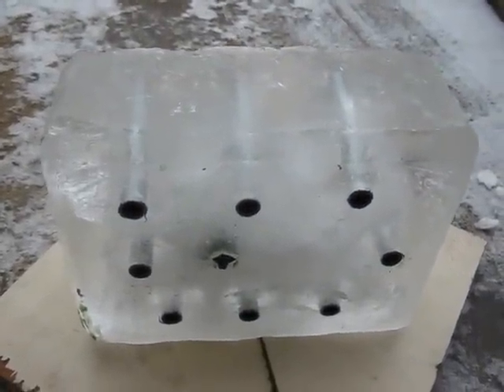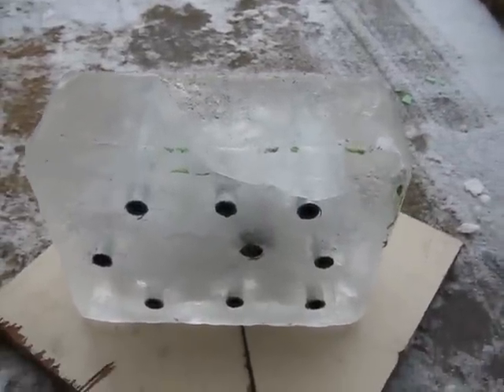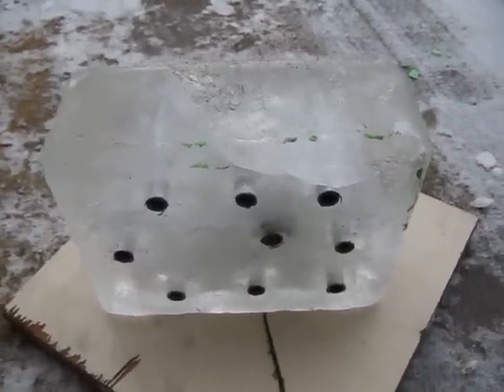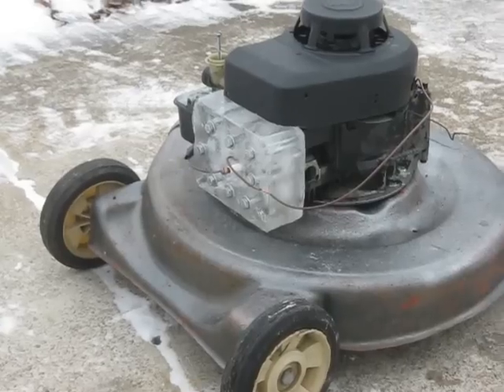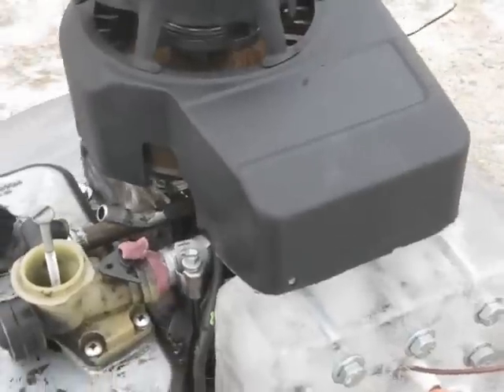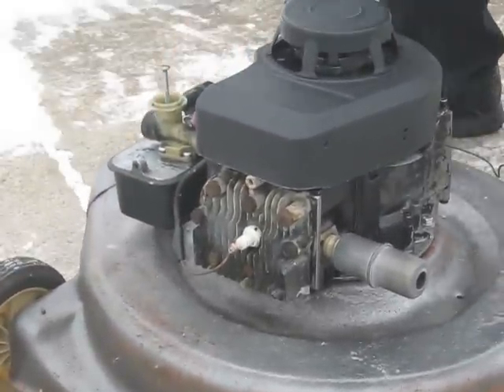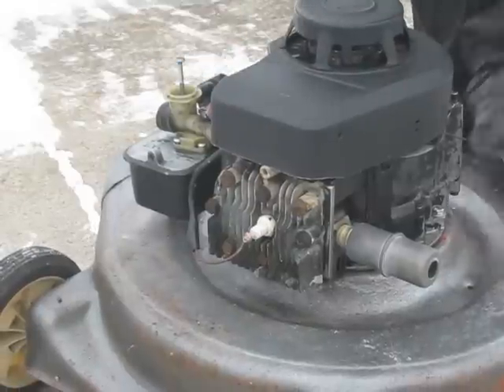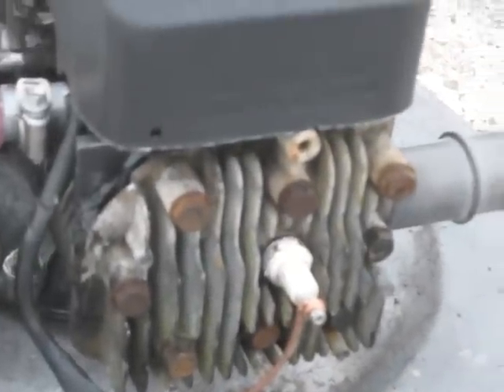ICE HEAD BRIGGS FAIL!!!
The cylinder head is made of ice, which is not very strong, so I cast in steel tubes around the head bolts. I also made a steel anchor device fro the spark plug. Unfortunately the engine only fired a few times, instead of starting up, but it proved that it would fire. I believe there was leakage between the head and engine block, which lowered compression so much that it wouldn't run. Plus when it fired it melted some of the head, possibly shorting out the spark plug.